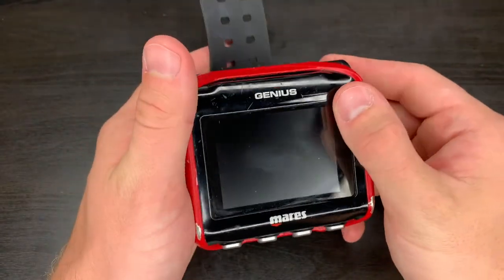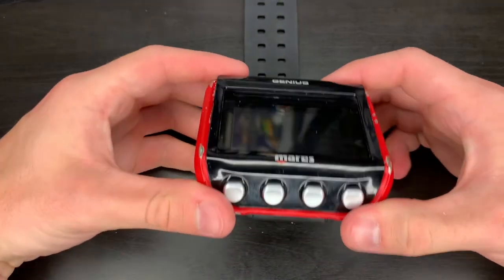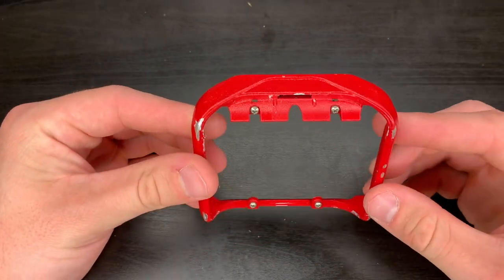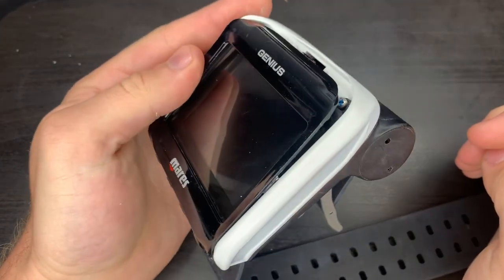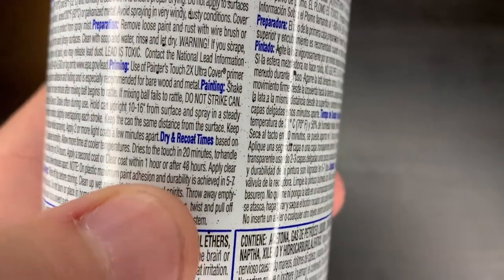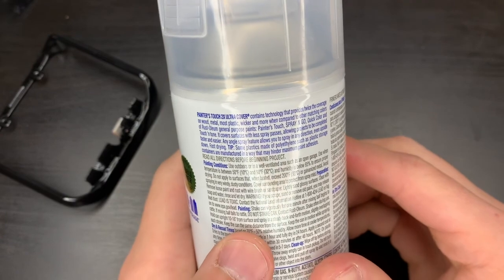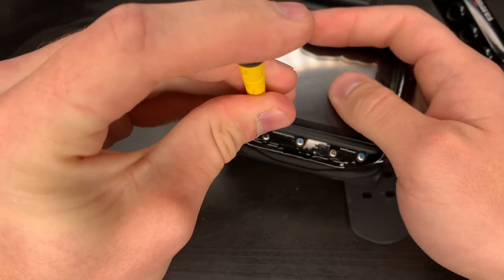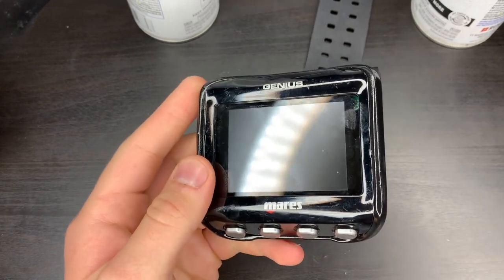How to Customize the Mares Genius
In this video, I show you how to customize your Mares Genius! The plastic pieces come apart to allow for painting.

In accordance with COPPA laws, this content is not made for, or targeted at, children.